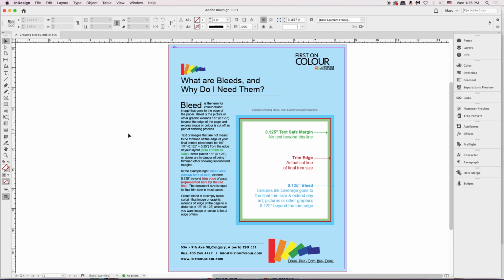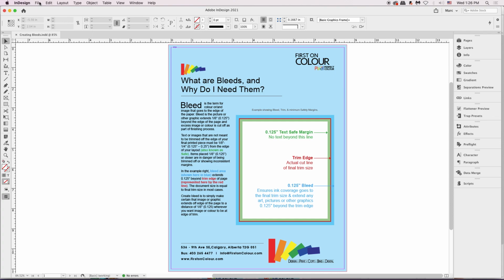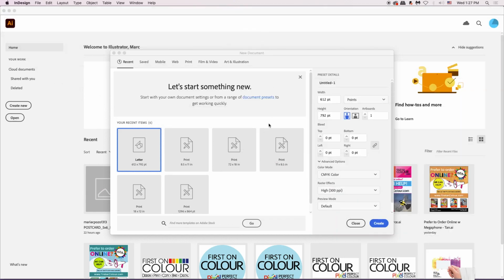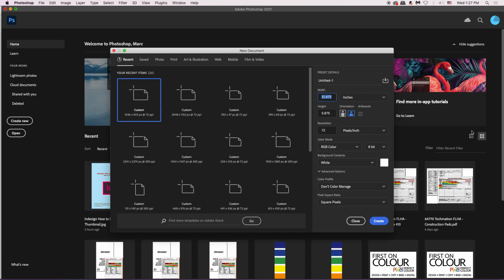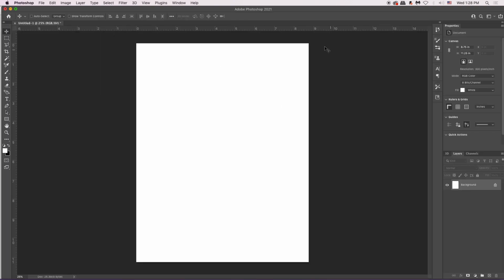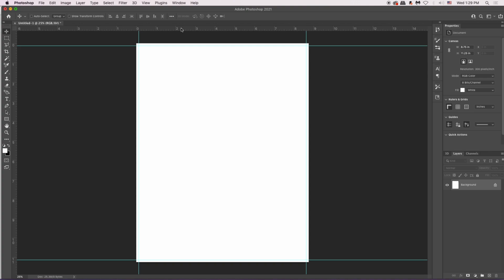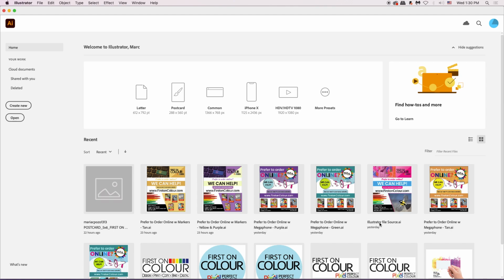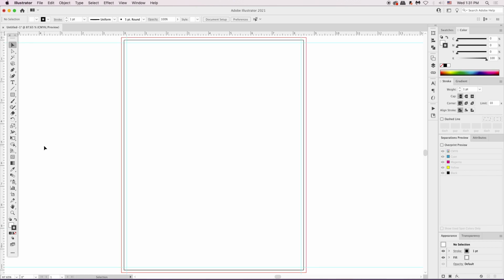Creating Bleeds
Tips & Tricks